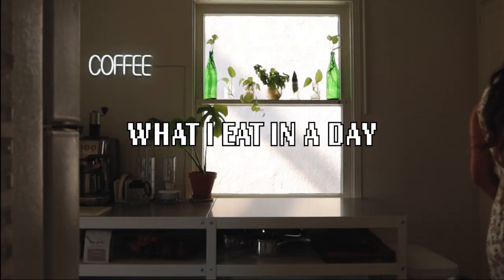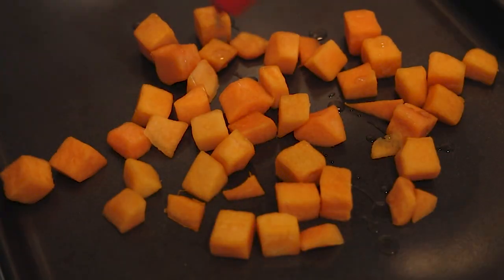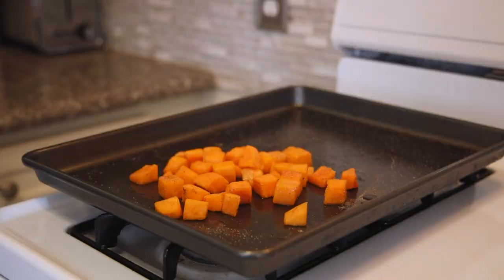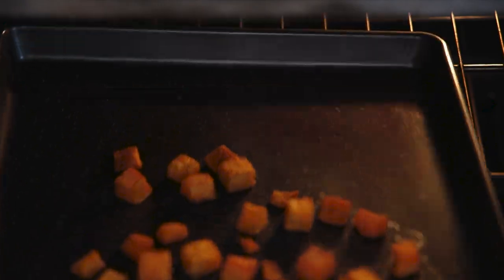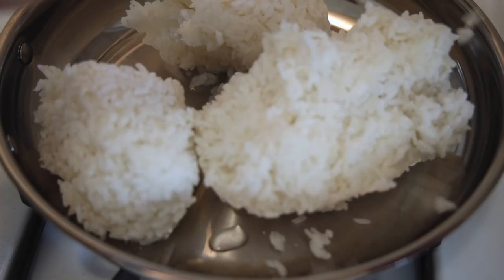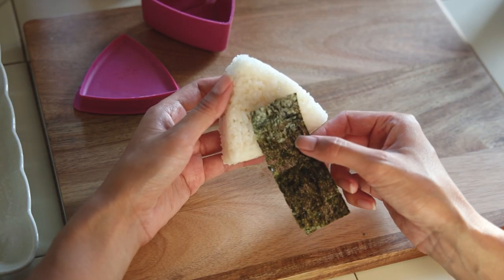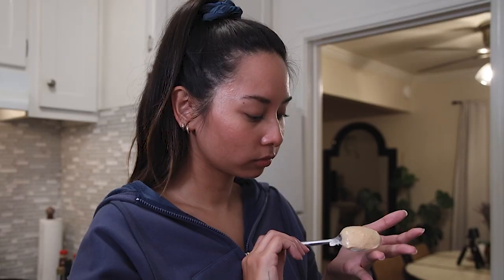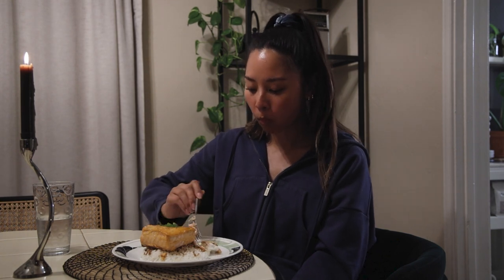WHAT I EAT IN A DAY 🍽️ repurposing leftovers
Sharing some of my favorite meals when I have leftovers in the fridge.

✖ Olive oil
✖ Garlic (5-10 cloves)
✖ Shallot
✖ Salt
✖ Pepper
✖ Garlic Powder
✖ Tri-Color quinoa
✖ Butternut squash

1. Preheat the oven to 350 degrees.
2. Slice one large shallot into rings and mince 5-10 cloves of garlic. Set aside.
3. Placing a couple handfuls of diced butternut squash on a baking sheet and season to taste with sesame oil, salt, pepper, and garlic powder. Bake for 30 minutes or until golden brown.
4. In a sauce pan, sauté garlic in about ¼ cup of olive oil until golden brown, then add shallots. Once slightly translucent, add 3 tablespoons of soy sauce. Simmer.
5. Once simmering, add sesame oil and continue simmering for 2 minutes. 6. Transfer to heat-safe bowl and add 1 tbsp of honey and black pepper to taste.
7. Assemble bowl with quinoa, spinach, sauce, butternut squash, more sauce, and fried onion on top.
8. Store sauce in air-tight container in the fridge to last throughout the week.

✖ Onigiri Rice Ball Maker
✖ Salmon Filet
✖ Salt
✖ Pepper
✖ Medium-grain white rice
✖ Rice wine vinegar
✖ Nori
✖ Sesame Seeds

1. Prepare salmon filet and season with sesame oil, salt, and pepper. Pan-fry in oil until sides are an opaque white/beige color.
2. Add salmon to food processor and flavor with teriyaki sauce.
3. Prepare medium-grain white rice and add a little rice wine vinegar for flavor (about 1 tbsp).
4. Assemble onigiri using a rice ball maker or using your hand: bottom layer of rice, filling in the middle, cover with another layer of rice.
5. Wrap with small strips of nori and top with sesame seeds.
6. Keep extra wrapped in plastic wrap to eat for later.

✖ Vegan Mayo
✖ Salt
✖ Pepper
✖ Rice
✖ Furikake

1. Preheat oven at 400 degrees.
2. Prepare salmon filet with salt and pepper.
3. In a small bowl, mix mayo with sriracha (to taste) and smother salmon filet. Season with black pepper and bake for 13 minutes or until the edges start to caramelize.
4. On a plate, add furikake to a bed of rice and place salmon on top. Use green for garnish.